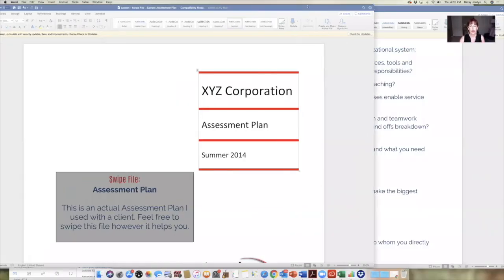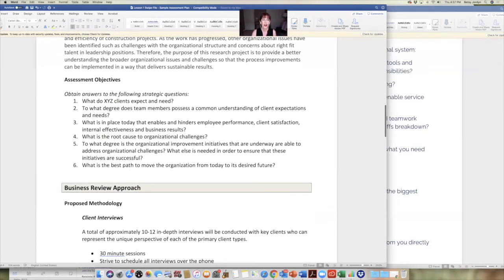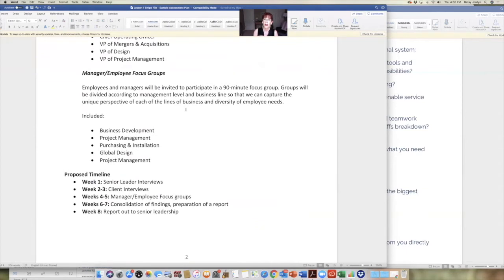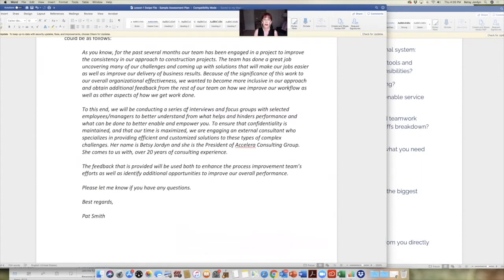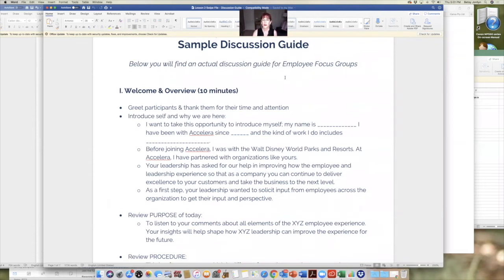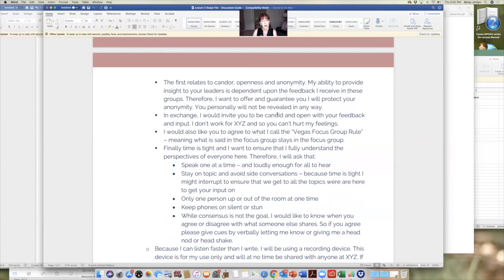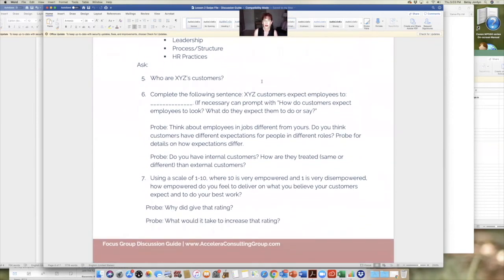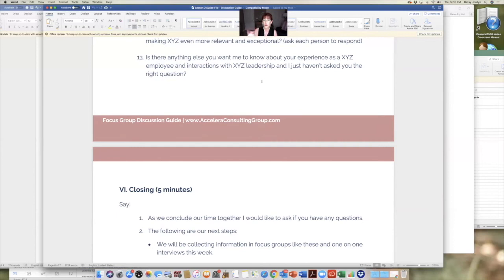How to Conduct an Organizational Assessment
Want to start offering organizational assessments but not sure where to start? Click PLAY now to find out how.

Organizational assessments are the single most valuable solution you can offer your client. Your assessment helps them invest in the right solution that will actually resolve their problems while giving you the data you need to own the benefits of your outside perspective. And in this video, I'll take you behind the scenes and show you samples from my past assessment projects on how to set up an assessment, how to figure out who to interview and include in focus groups, what questions to ask and how to get a senior team to buy-in to your findings and recommendations.

NEXT STEPS:

Want proven frameworks, templates and tools for delivering results as an organizational consultant and influencing senior leaders? Name your price and swipe mine! Get access to step-by-step training and tools to help you fast-track your success as an organizational consultant and executive advisor…at whatever price you can afford.

ABOUT ME:

I’m Betsy Jordyn – a Business and Brand Strategist dedicated to helping remarkable, mid-career professionals take control over their career and life by turning their unique strengths and experiences into a profitable, purpose-driven consulting and/or coaching business that they love.